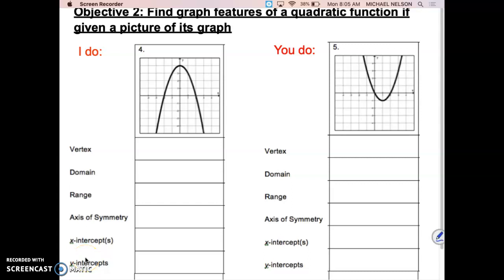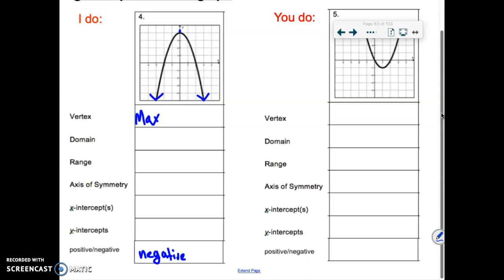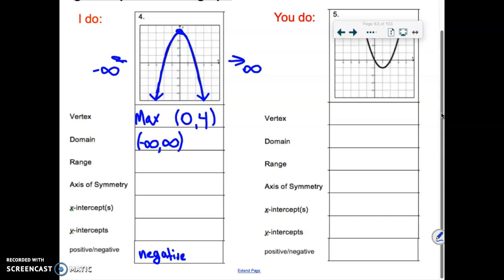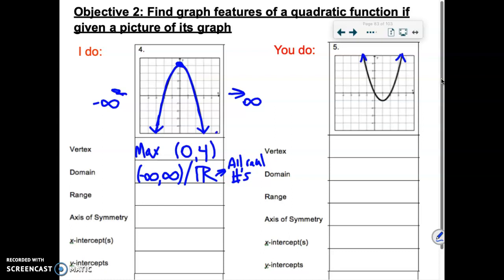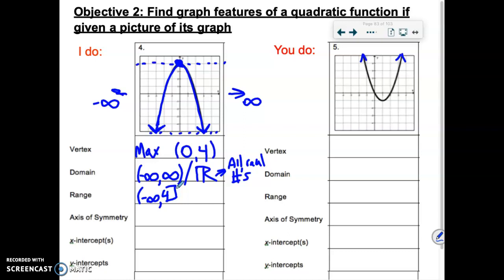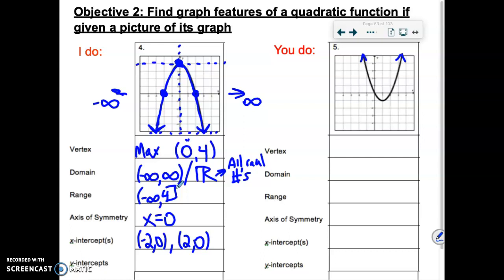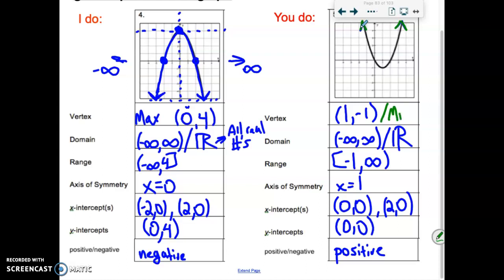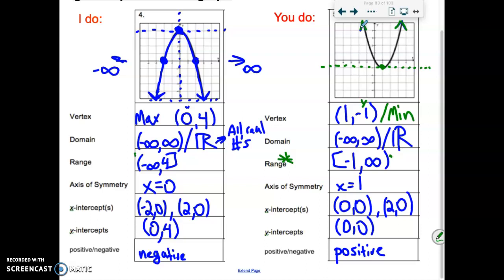Graph Features of a Quadratic Function